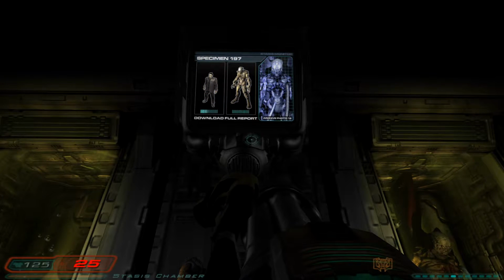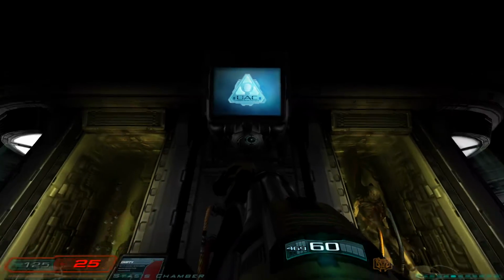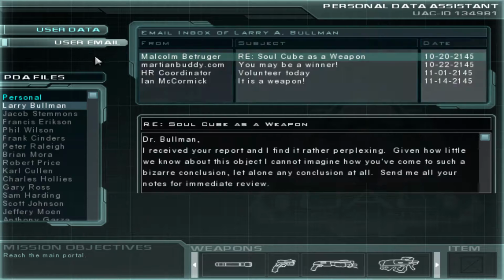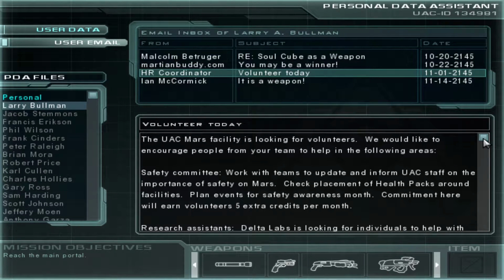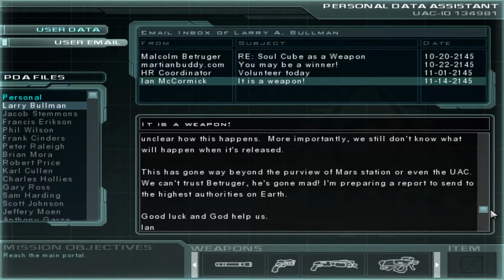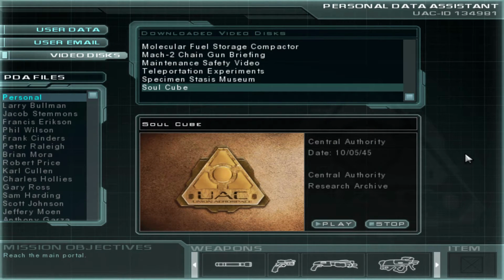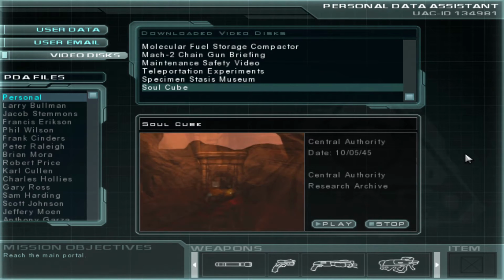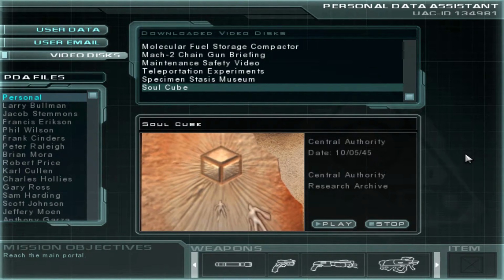Doom 3 Walkthrough (Nightmare, All Collectibles) part 17 DELTA LABS - SECTOR 2B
This game has no in-game subtitles. Please, turn on the youtube subtitles made by fignyafsyakaya (huge thanks!)

►►► BASIC INFO ◄◄◄

Game: Doom 3 (2004)
Developed by: id Software
Published by: Activision
Difficulty: Nightmare (hardest)
Video Quality: 1080p ,  60 FPS
Complete game walkthrough with no commentary. Played on highest graphic settings. All PDAs are picked up. I listen to all audio logs, please click the annotation if you want to skip them. Emails are opened for a brief time, please pause the video if you want to read them. All video discs are collected, and all storage lockers opened using proper security code. Hope you enjoy:)

►►► RELATED WALKTHROUGHS ◄◄◄

► Doom 3: Resurrection of Evil (Hard, No Damage, All Collectibles)

► Doom 3: The Lost Mission (Hard, No Damage, All Collectibles)

LEVEL 17: DELTA LABS - SECTOR 2B
Level Description:
Delta Labs Research Facility - Sector 2 North contains the Biological division, focusing on studying various specimens from matter transfer tests. All specimens are catalogued and stored locally.

►►► COLLECTIBLES ◄◄◄

00:00 Beginning of the Episode
02:13 PDA: Francis R. Erikson
02:26 STORAGE LOCKER #103 (security code 259)
05:27 STORAGE LOCKERS #216,#217 (security code 624)
09:20 PDA: Jacob L. Stemmons
11:48 STORAGE LOCKER #213 (security code 371)
12:54 VIDEO DISK: Specimen stasis video
13:37 PDA:  Larry A. Bullman + VIDEO DISK: Soul Cube
17:06 STORAGE LOCKER #666 (security code 372)
17:54 PDA: Elizabeth A. NcNeil
18:23 STORAGE AREA 07 (security code 725)
18:30 MARTIAN BUDDY CABINET (security code 0508)

GAME DETAILS:

Doom 3 is a science fiction survival horror first-person shooter video game developed by id Software and published by Activision. Doom 3 was first released for Microsoft Windows on August 3, 2004. The game was later adapted for Linux, as well as being ported by Aspyr Media for Mac OS X. Developer Vicarious Visions ported the game to the Xbox console (now backwards compatible to the Xbox 360), releasing it on April 3, 2005. British developers Splash Damage also assisted in design for the multiplayer elements of the game.

The game is a reboot of the Doom franchise from the 1990s. Doom 3 is set in 2145 on Mars, where a military-industrial conglomerate has set up a scientific research facility to research into fields such as teleportation, biological research and advanced weapons design. However, the teleportation experiments inadvertently open a gateway to Hell, resulting in a catastrophic invasion by demons. The player, an anonymous space marine, must fight through the base and find a way to stop the demons attacking Earth. Doom 3 features an award-winning game engine, id Tech 4, which has since been licensed out to other developers, and later released under the GNU General Public License in November 2011.

The game was a critical and commercial success for id Software; with more than 3.5 million copies of the game sold, it is the most successful game by the developer to date. Critics praised the game's graphics and presentation, although reviewers were divided by how close the gameplay was to that of the original Doom, focusing primarily on simply fighting through large numbers of enemy characters. The game was followed by Resurrection of Evil, an expansion pack developed by Nerve Software in April 2005, while a Doom film loosely based on the series was released in October 2005. A series of novelizations of Doom 3, written by Matthew J. Costello, debuted in February 2008.